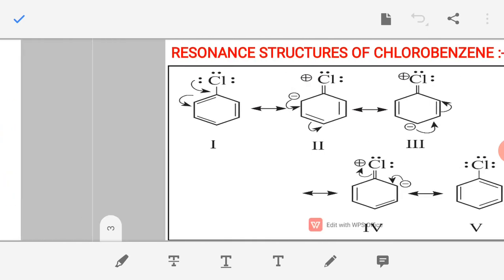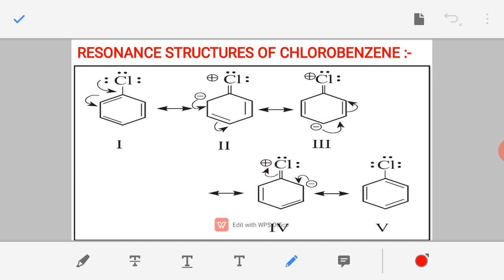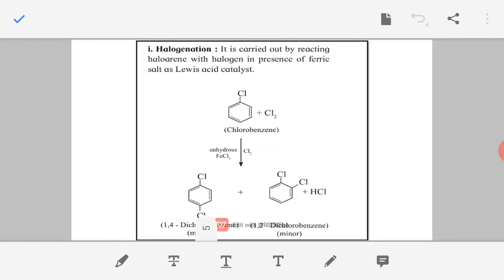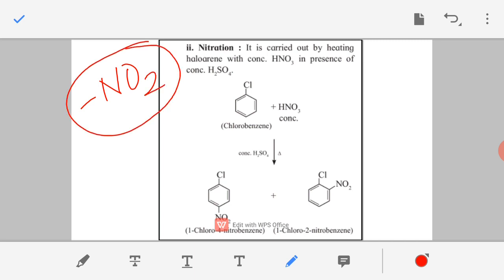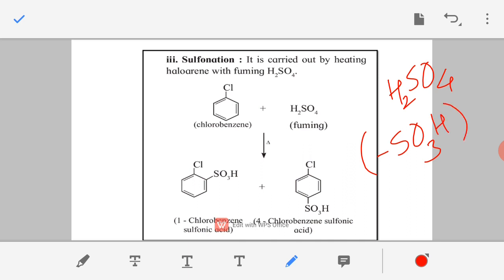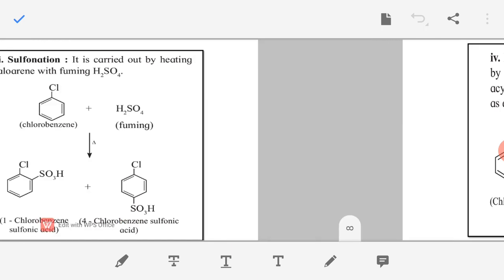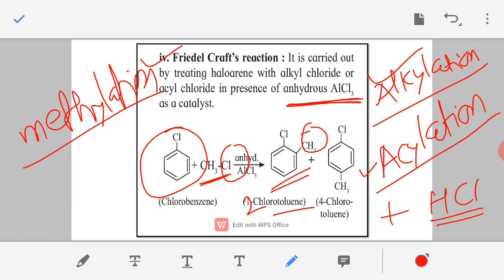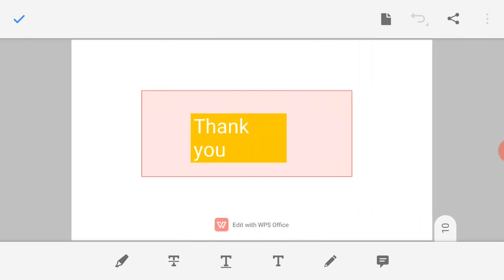Reactions of Haloarenes.(Halogen derivative)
In this sessions we discussed the chlorination, Nitration, Sulfonation and friedle craft reaction of Chlorobenzene.(By Bharat Patil Sir)